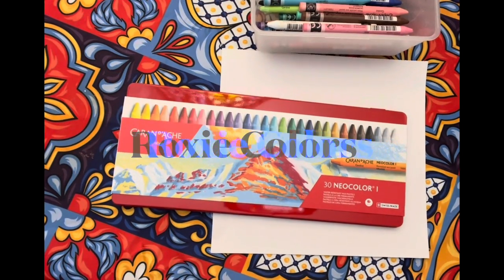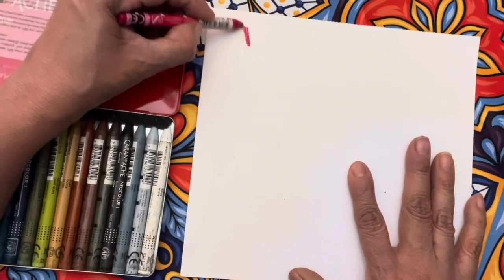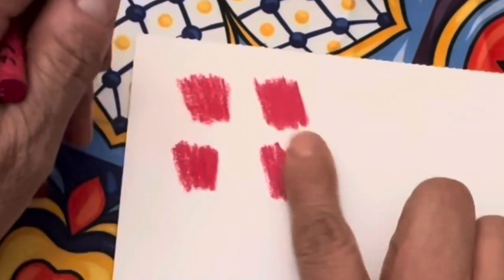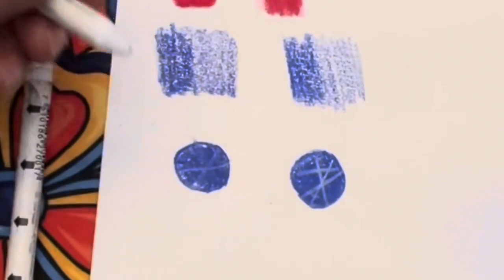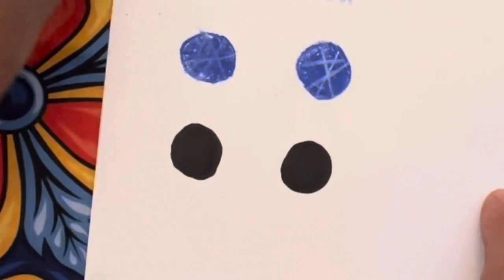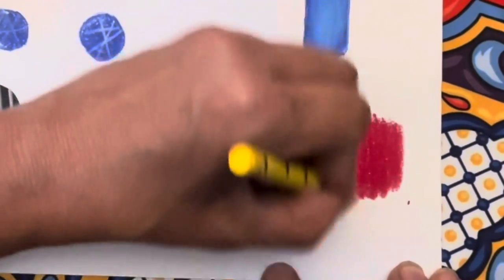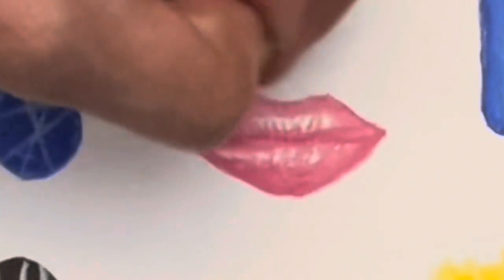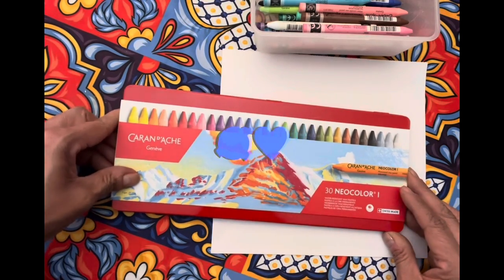Neocolor I vs. Neocolor II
A quick review and comparison of the
Caran d’ Ache Neocolor I water-soluble wax pastel vs. the Neocolor 2 water-resistant wax pastels.